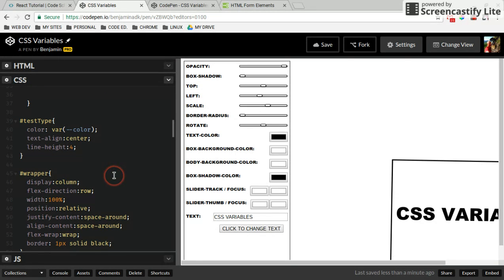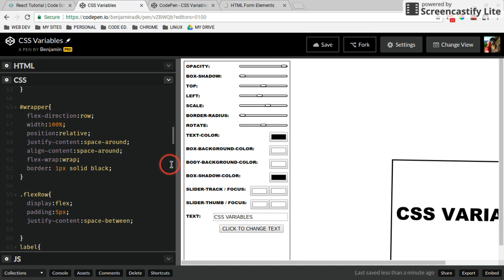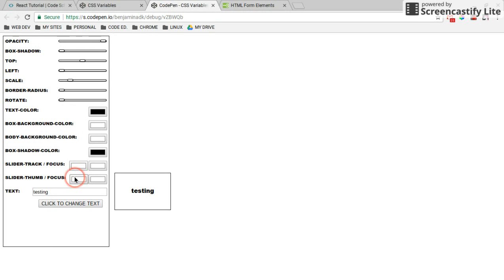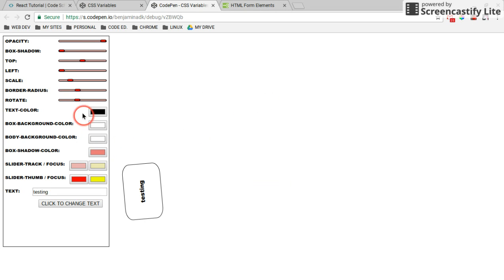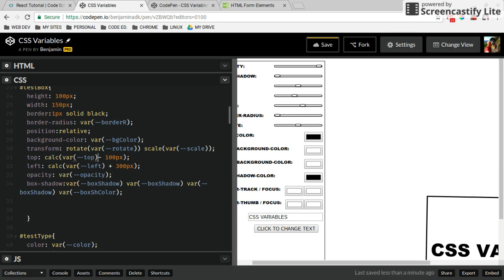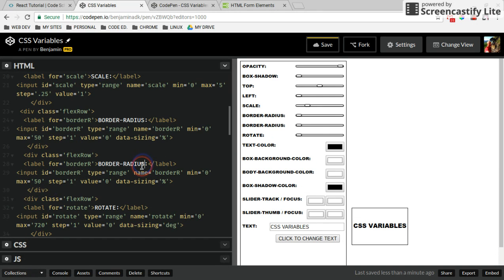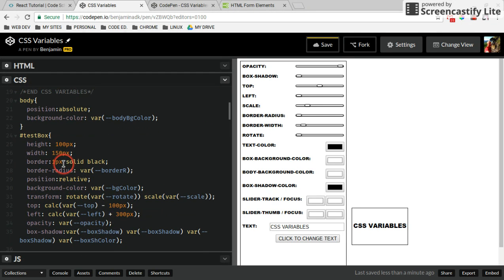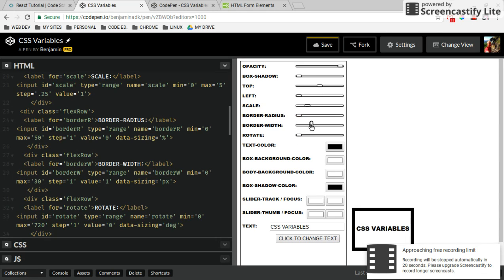CSS Variable Sandbox 3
In this series I create a CSS Variable Sandbox web app after taking a course in javascript 30 in 30.  We discuss CSS variables, their format and syntax, their power, and how to implement them in a simple way.  We also briefly touch on the calc() function in css.

My goal is to spread what I have learned to other beginner coders like me.  Coding has a steep learning curve so every little bit helps.